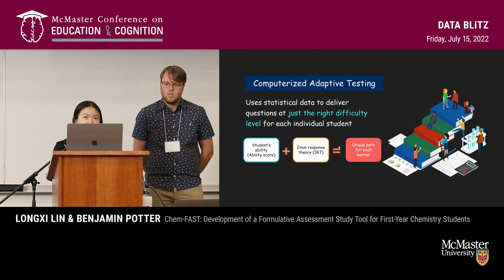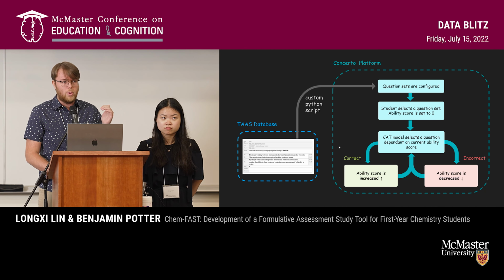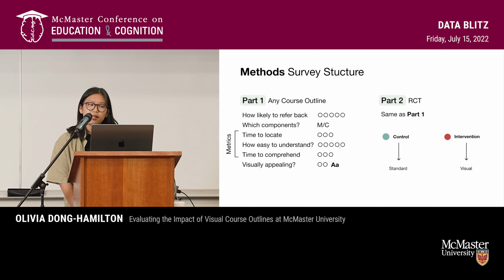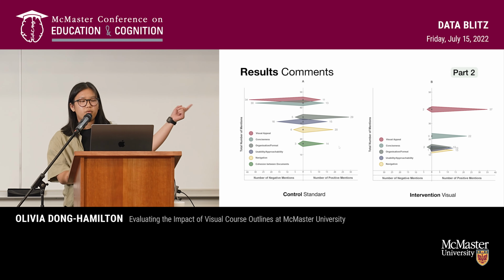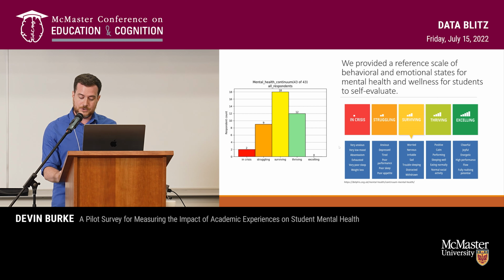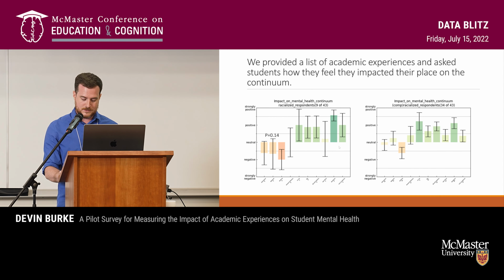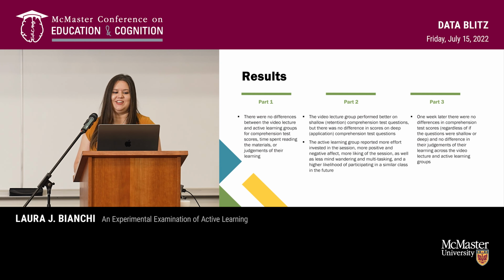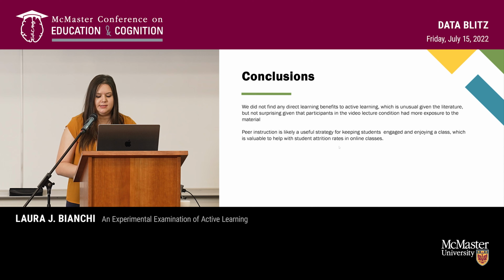EdCog 2022 - Data Blitz